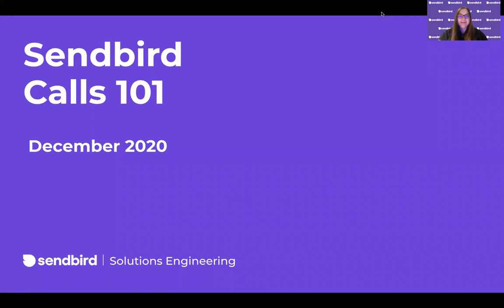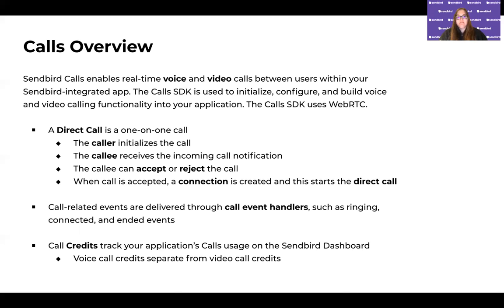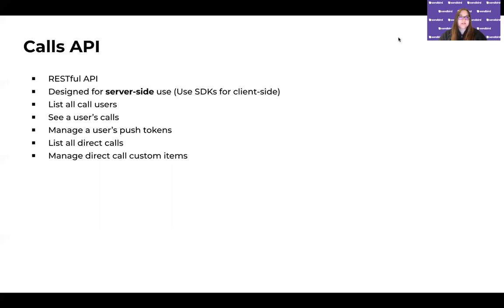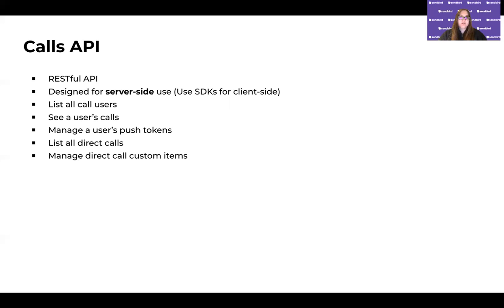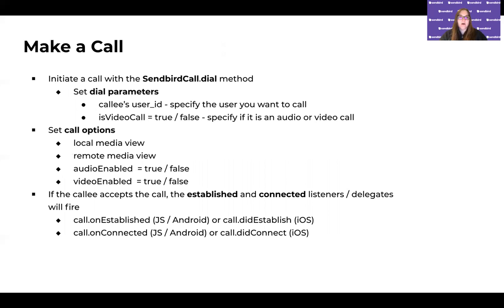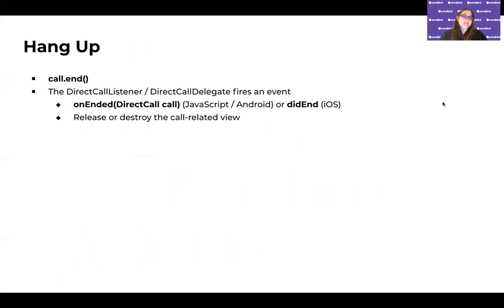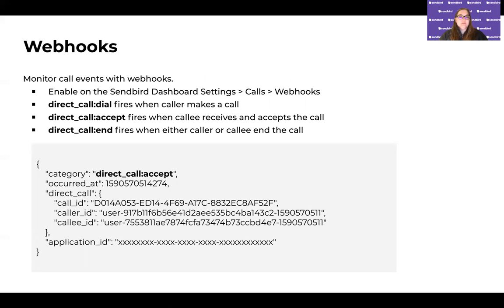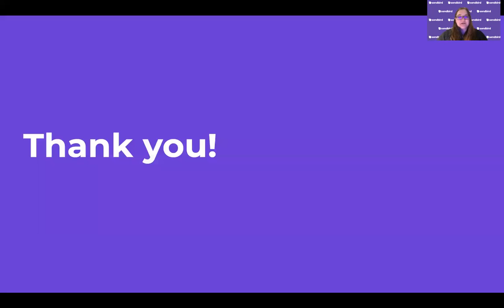Sendbird Calls 101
Sendbird's Solutions Engineer, Janna McLaughlin, goes over Sendbird Calls and the following topics:
- Getting started with the Calls SDK
- Making calls
- Receiving calls
- Hanging up
- History
- Calls Studio